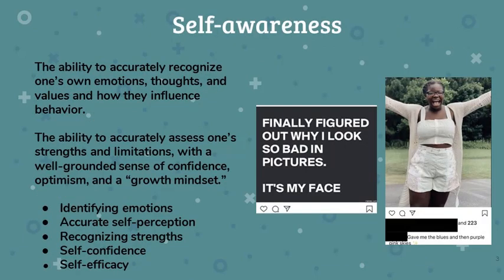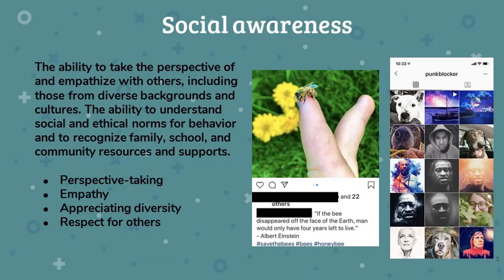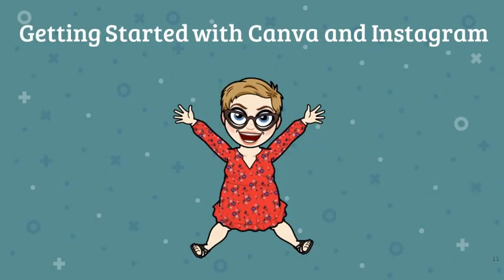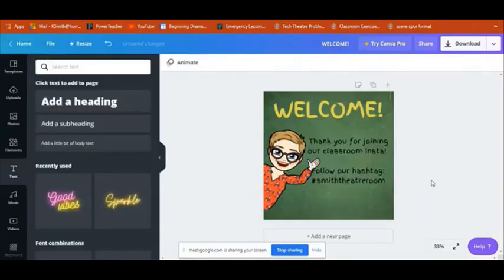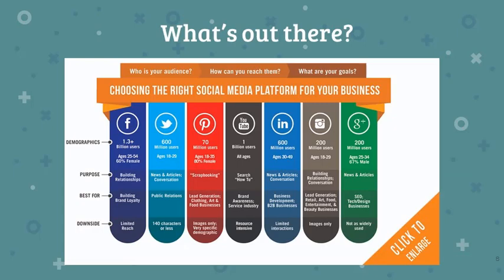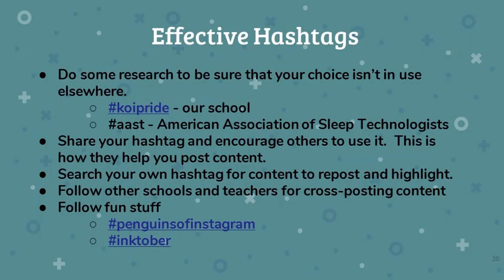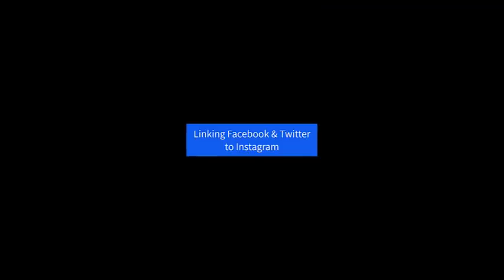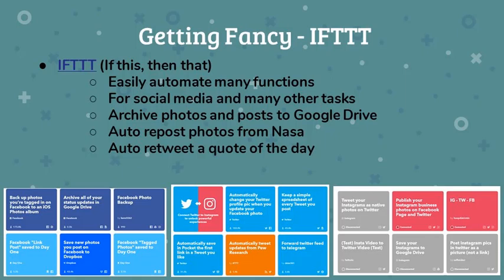How to use social media for Social-Emotional learning | SEL Social and Emotional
Social and Emotional learning can be done exploring tools like Canva, Instagram, Buffer and IFTTT.

They also have a great Google Site to house all of their info